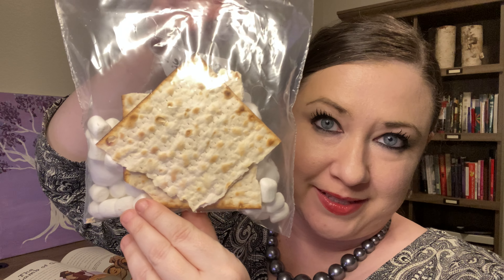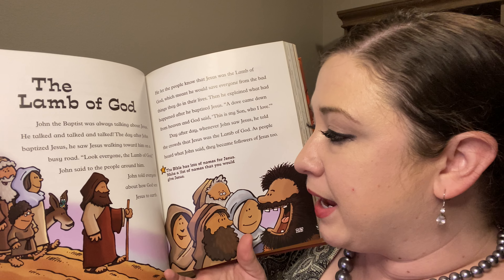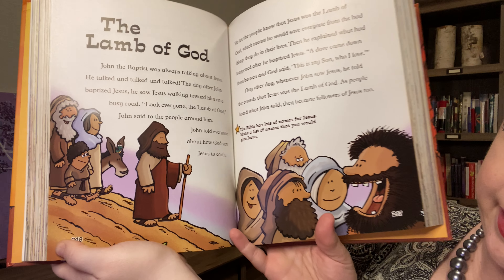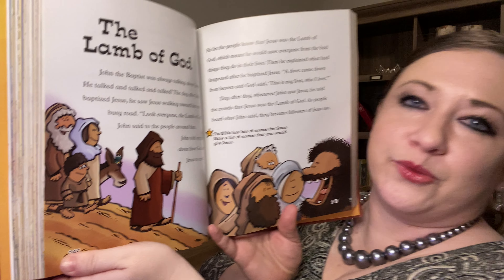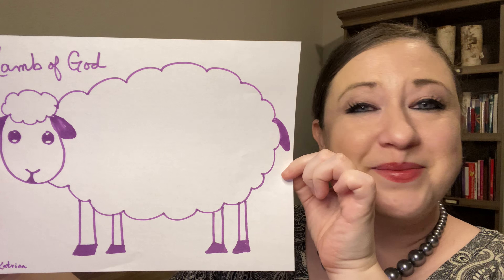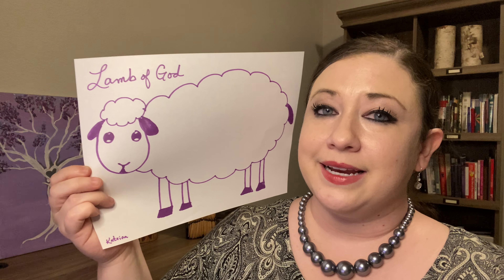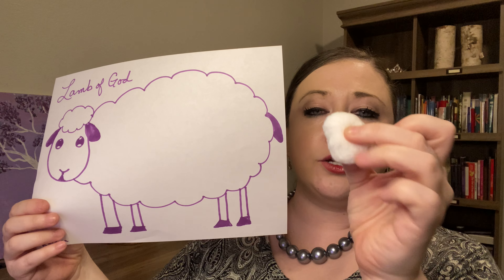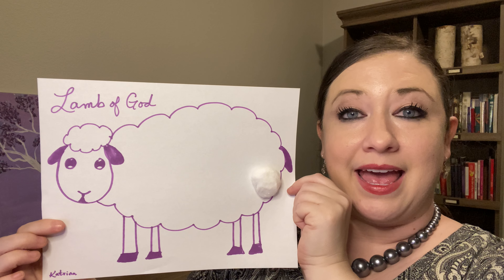Sunday School 2/28/21 Lenten Journey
Let’s learn about how Jesus is the Lamb of God and start our Lenten Journey!